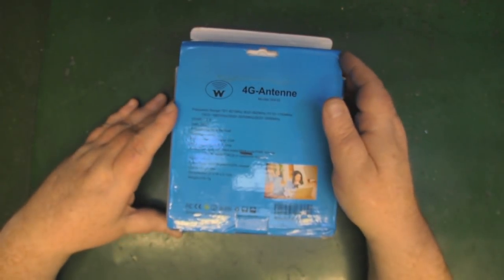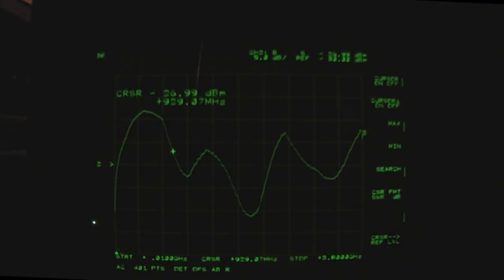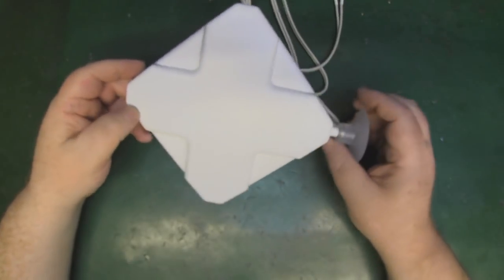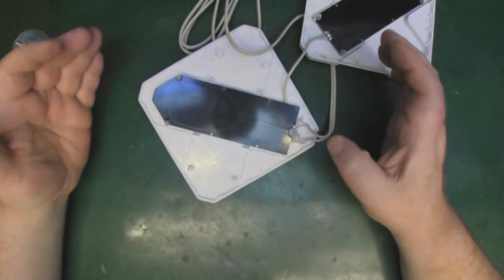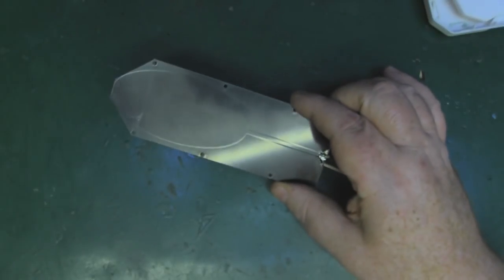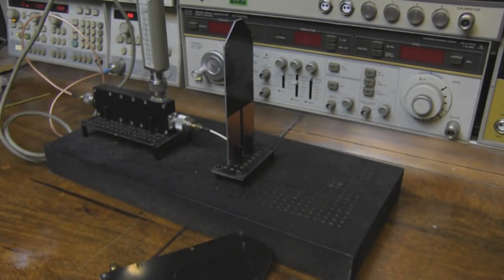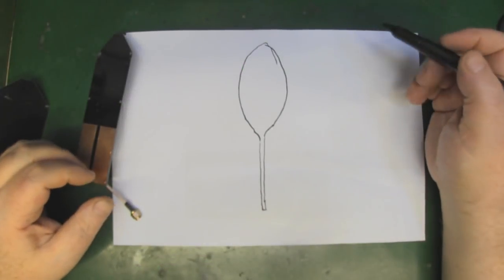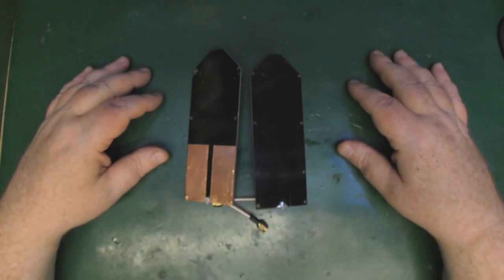3G 4G LTE Omnidirectional Antenna with 35dBi of Gain!!!!!!!!!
This is probably the best antenna that we have looked at so far in the 3G 4G range but like most of the antennas it will work best between 1800MHz and 2200MHz. I just wish they would not exaggerate the gain!